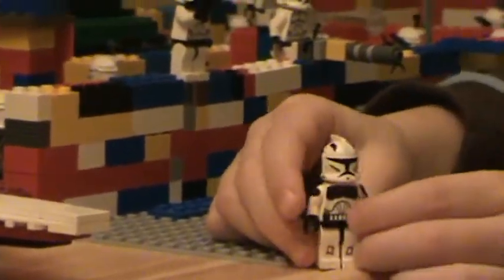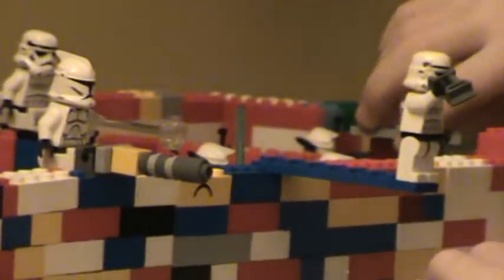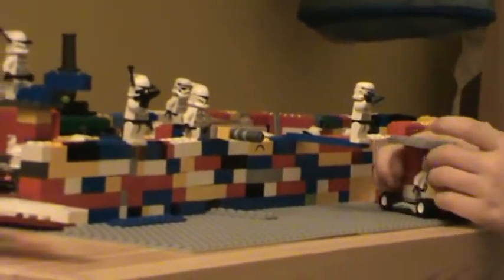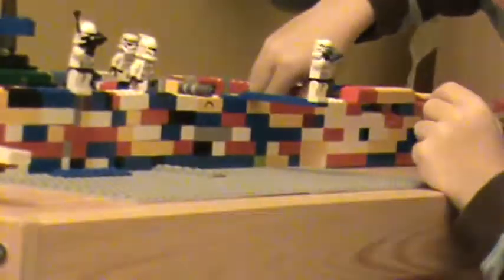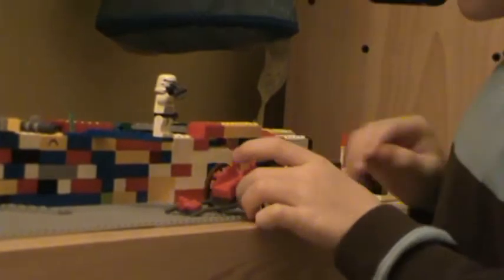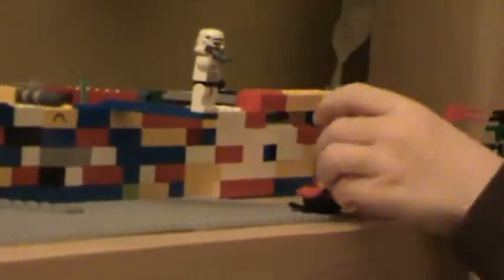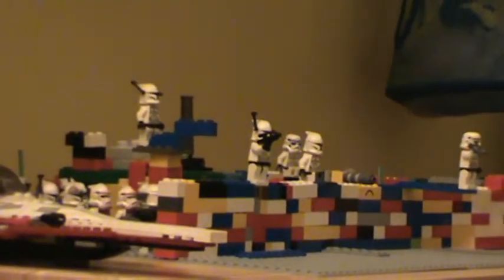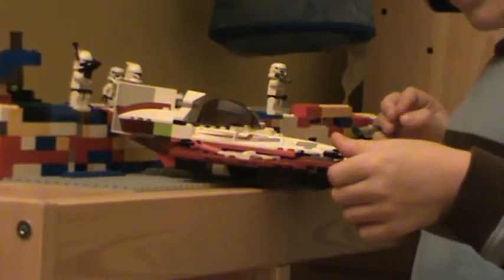My custom lego clone